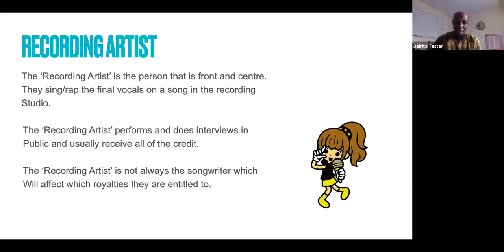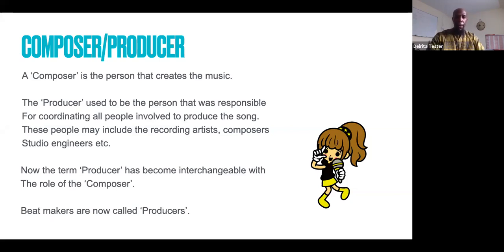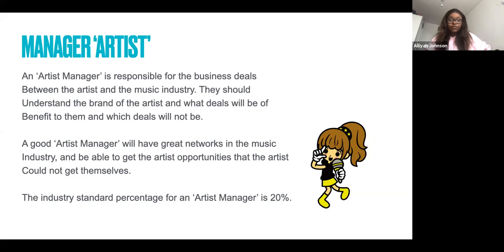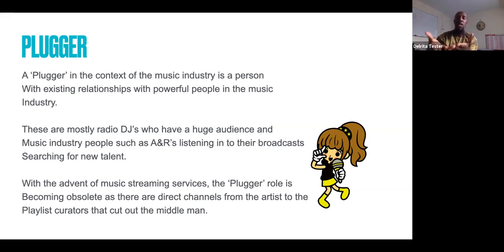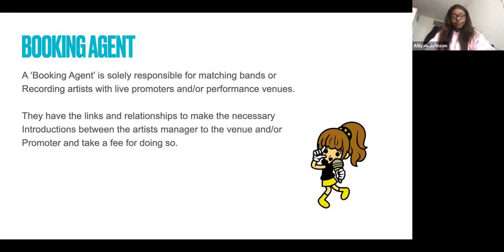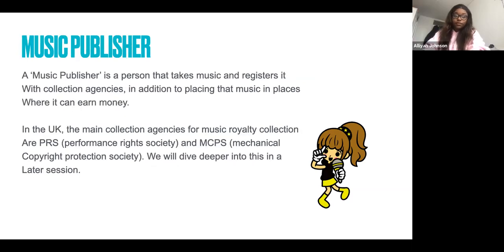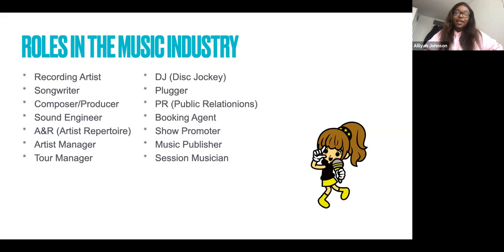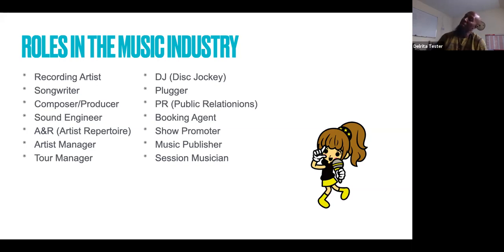Artist Development Session 1 - Roles in the Music Industry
Session 1 of the online Artist Development Program which covers different roles in the music industry.